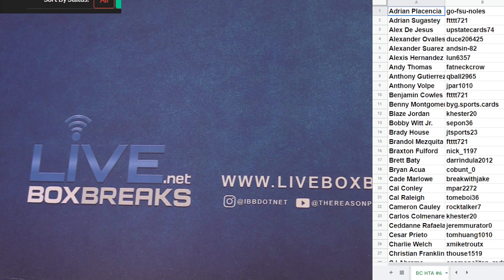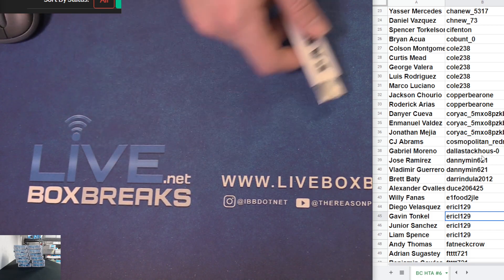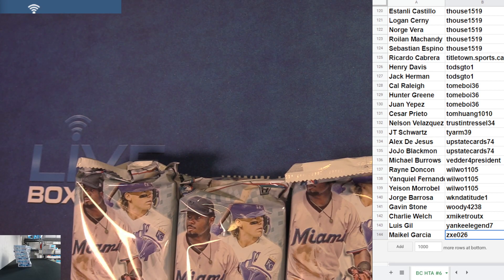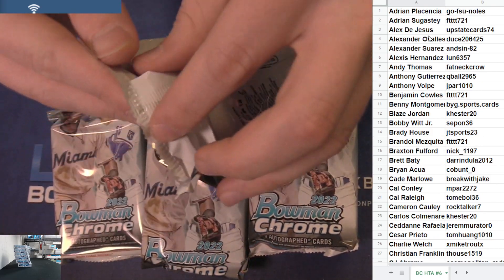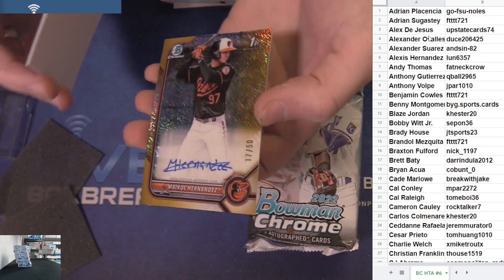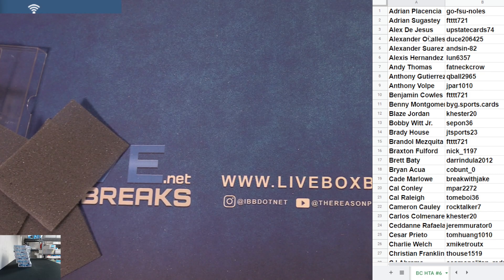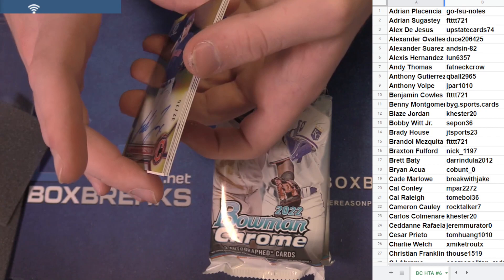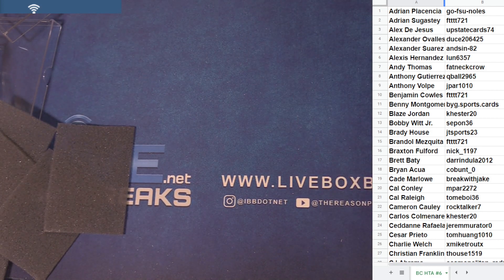2022 Bowman Chrome HTA Player Case #6 EBAY LBB